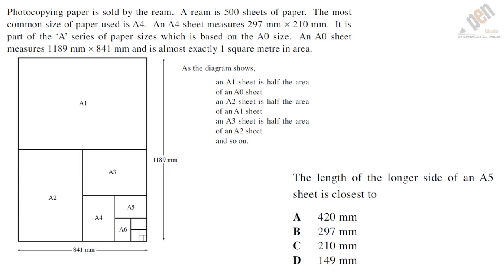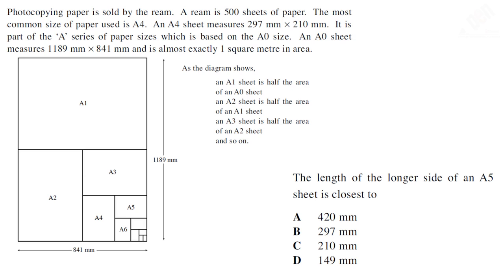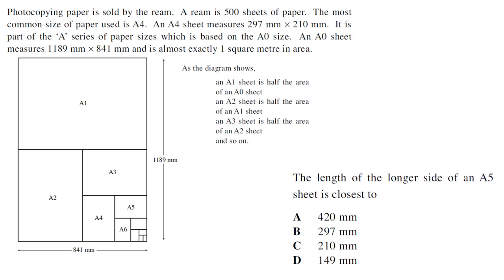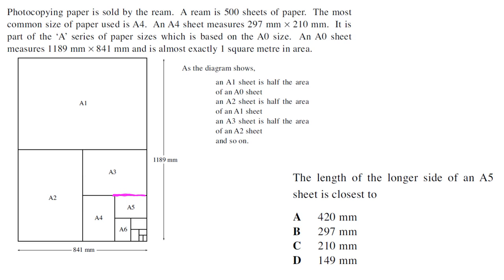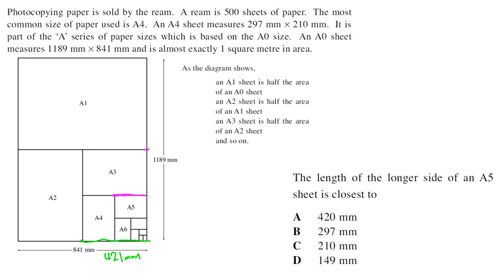Selective Test 1 - Maths Q. 27